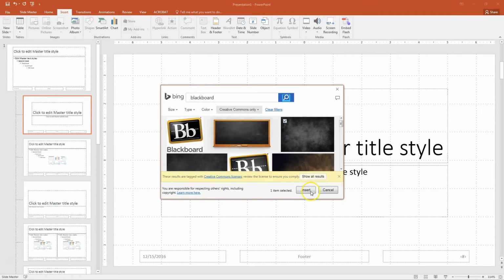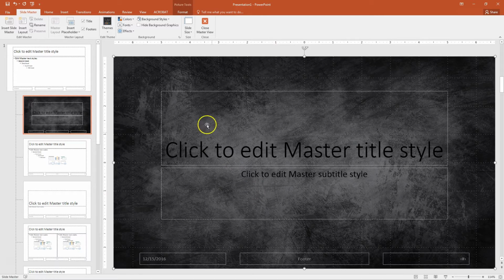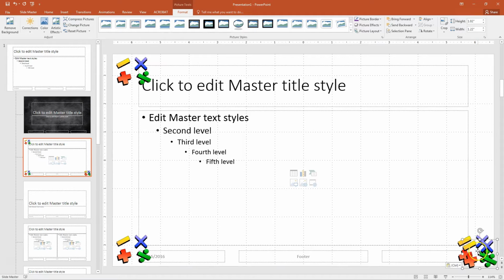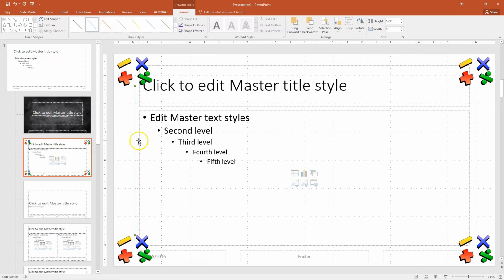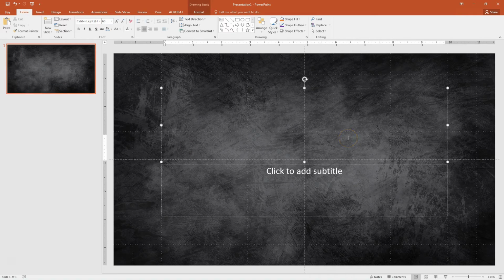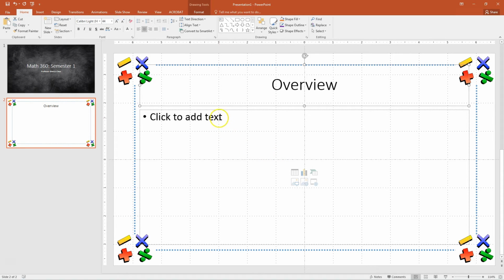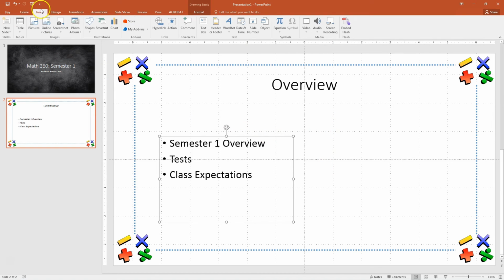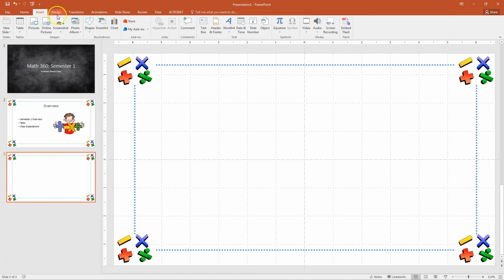Powerpoint Tips - ASMR Computer Sounds, Soft Spoken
A video that shows you how to make your own Powerpoint template, as well as shows you little tips on how to make your presentation stand out from the others! Triggers include typing, clicking, and soft-spoken speech. Let me know what you think!